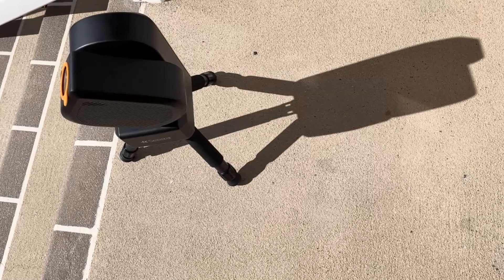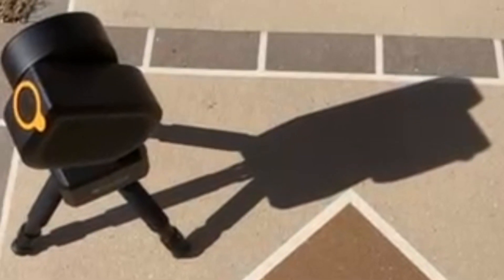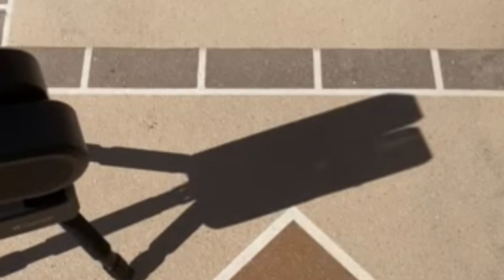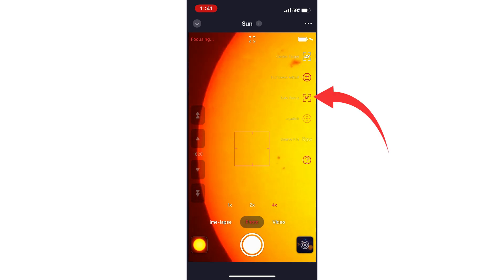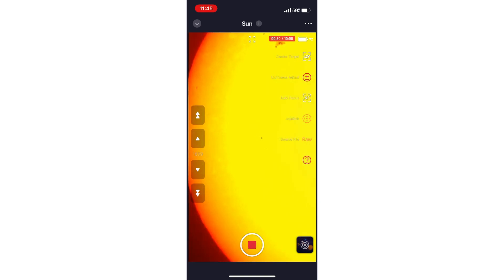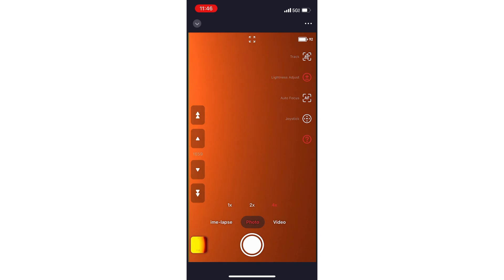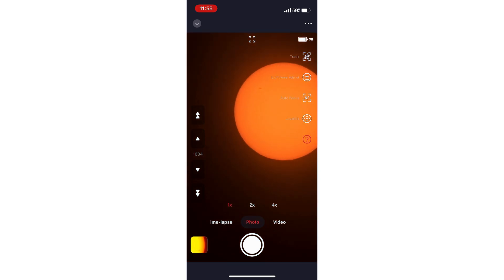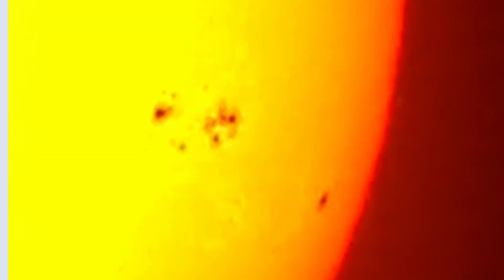Easily Finding the Sun When GoTo in Seestar App Fails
This video describes our experience with finding the sun to image when the GoTo feature fails to find the sun.  It can be a long, tedious process until we learned this trick.